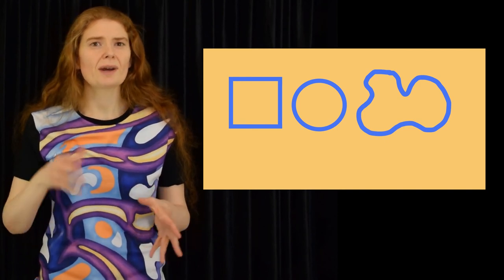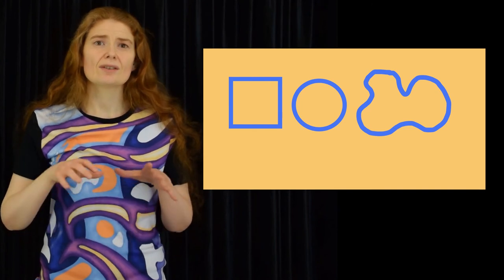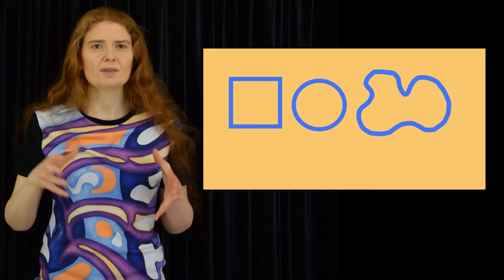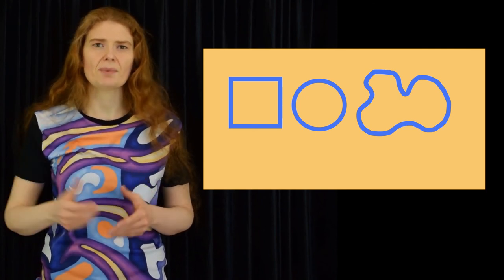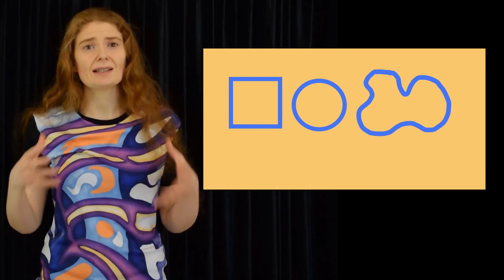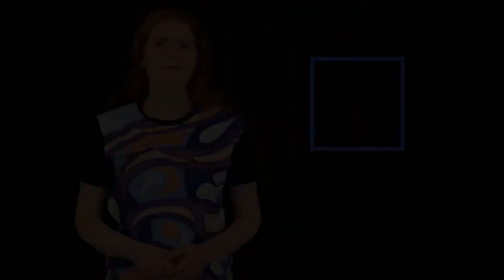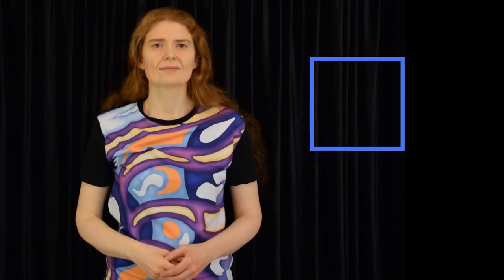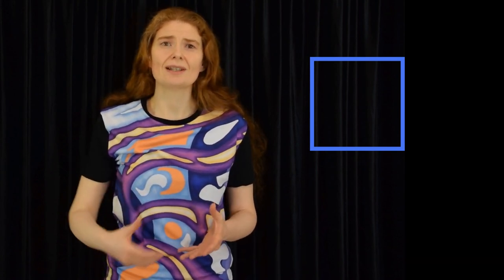C2.09 Kandinsky’s Theory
This is the 9th lecture from the C2 Advanced Art Composition course. In this video we explore Kandinsky's idea that the canvas isn't neutral.

suggested reading
Kandinsky, W. (1979). Point and line to plane. New York: Dover.